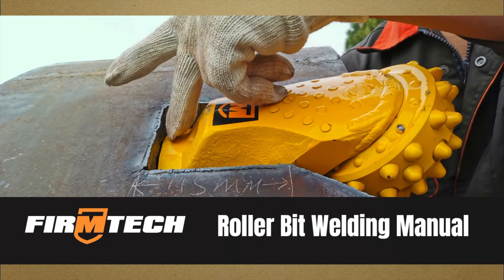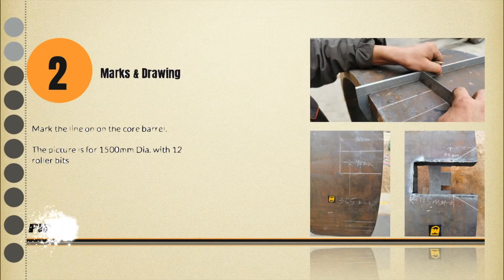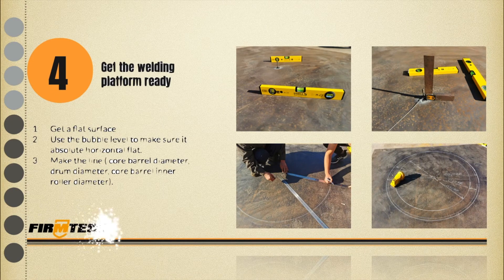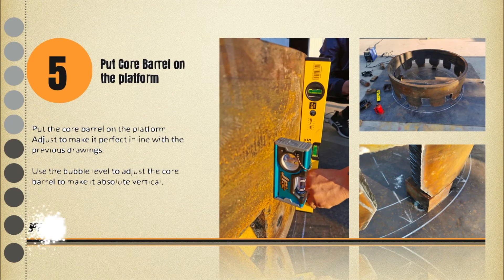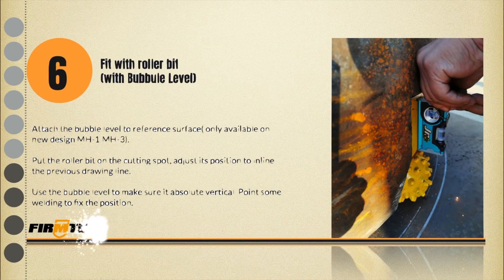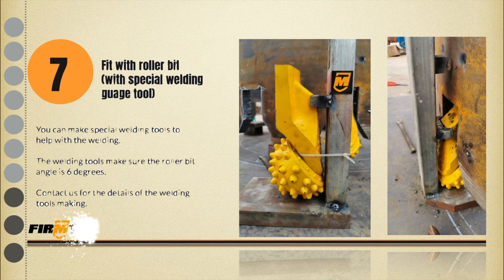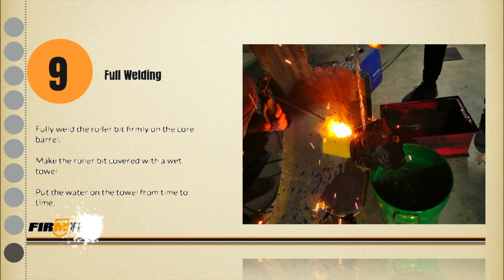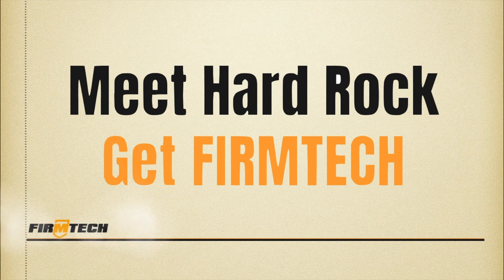How to welding Roller bit Core barrel for hard rock drilling -Part One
In Bored piling projects, sometimes hard rock is there, such as granite or some hard limestones also, Bullet tooth is out of the game, need special tools - ROLLER BIT core barrel to handle it, although Roller bit cost is high but time-saving is Money-saving...

Firmtech focus on Bored Piling roller bit designing & manufacturing, we are ready to support you 7/24!!!  Meet Hard rock, Get Firmtech!!!
We will make a series of videos to introduce how to use it in the right way!

7 Points to Weld a Perfect Core Barrel Roller Bit
How to Use Fix 1.0 Piling Roller Bit Welding Tools
Roller Bit Shirttail Wear-out, Top Criminal of Lost Cone?
Carbide Insert Lost on Piling Roller bit – A problem research